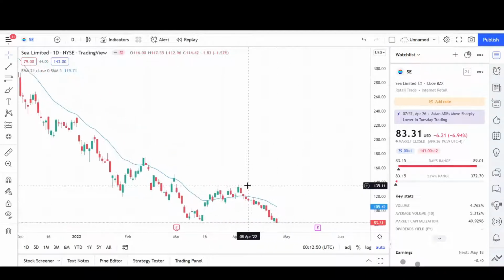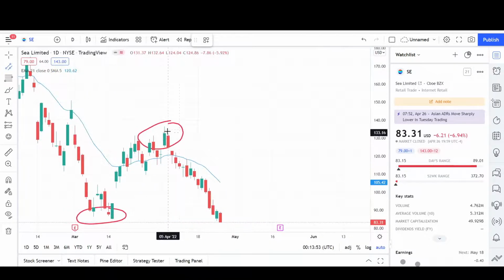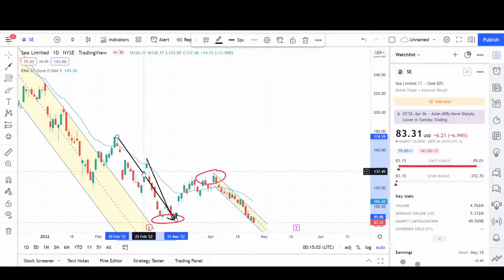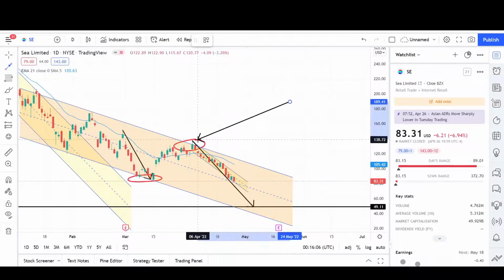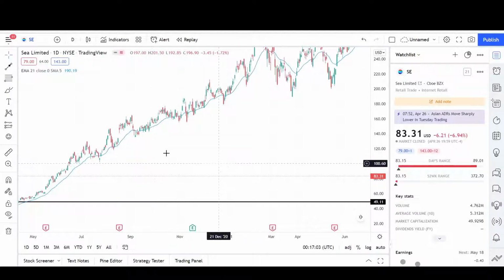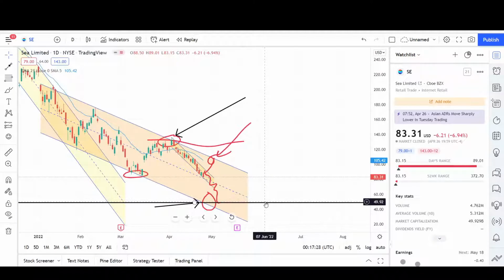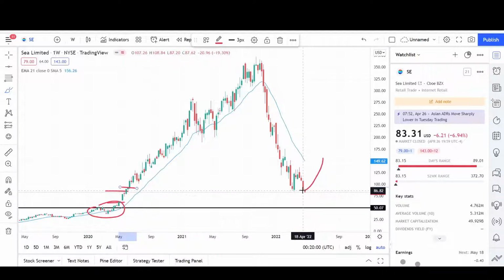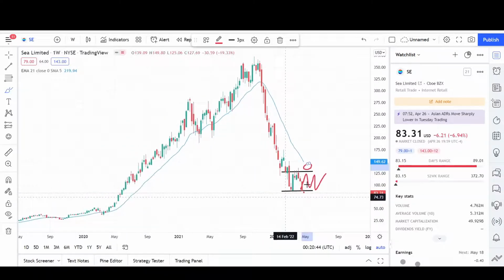Sea Limited Stock (SE) | Buy Now? | Price Predictions Using Technical Analysis.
Hello YouTube❗,

This is my 347th video on the channel. I will be doing a Technical Analysis breakdown for Sea Limited.